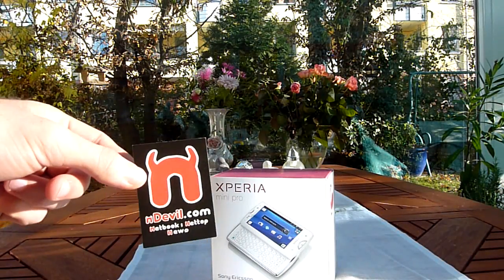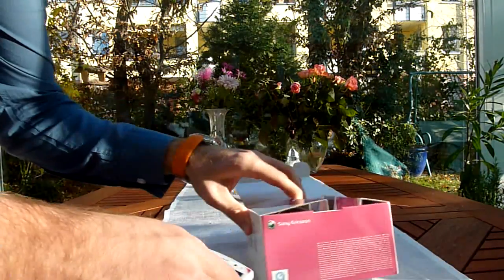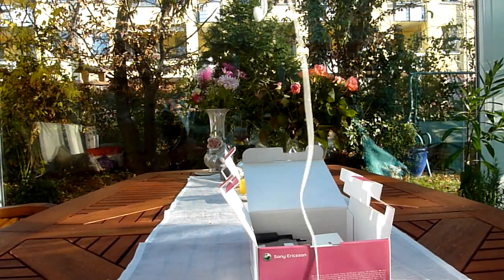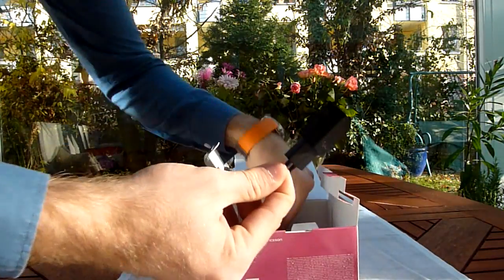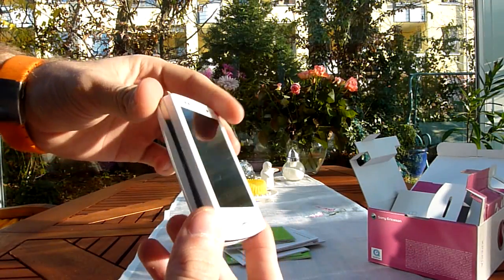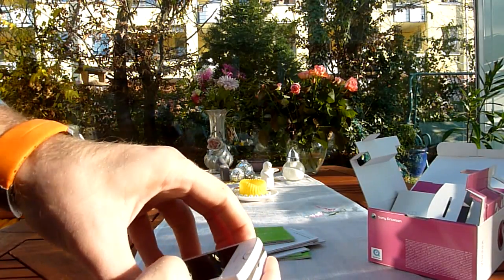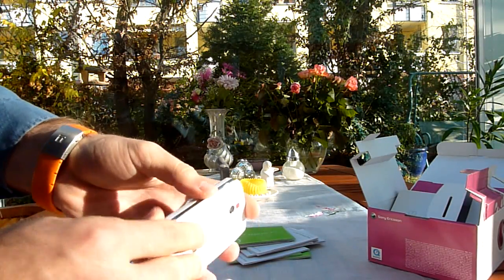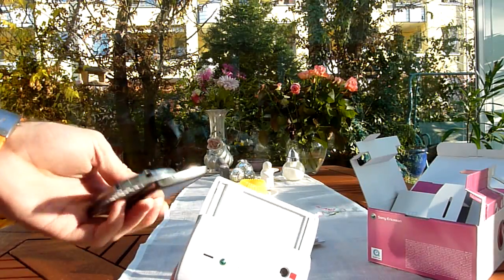Sony Ericsson Xperia Mini Pro Unboxing